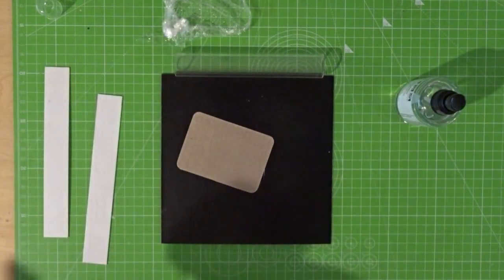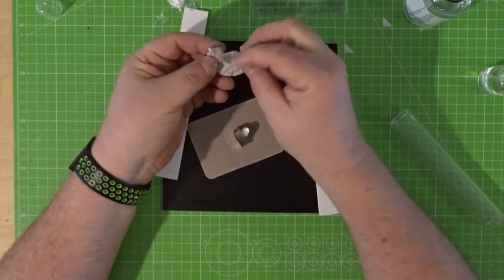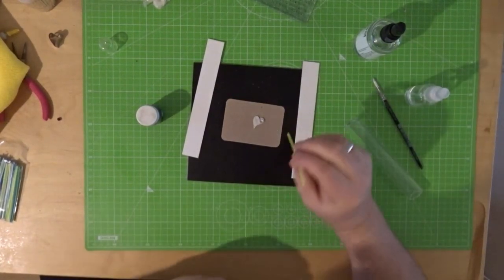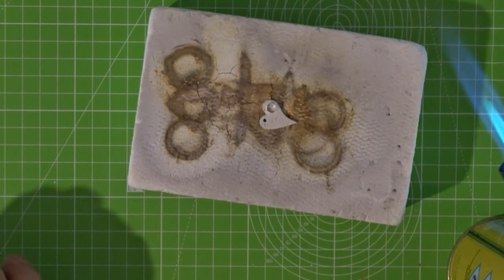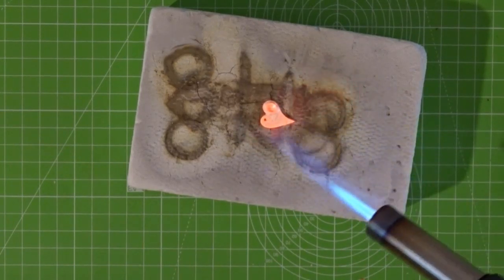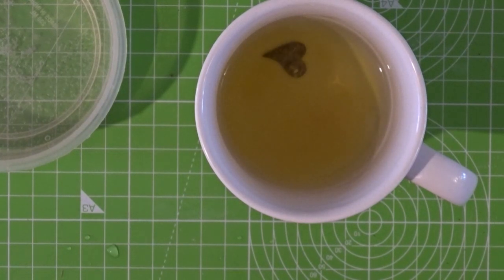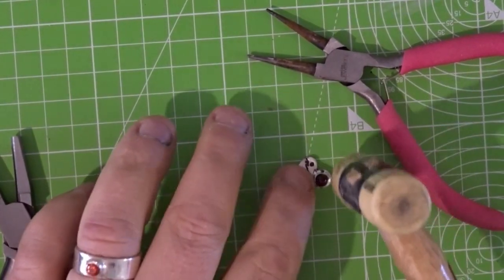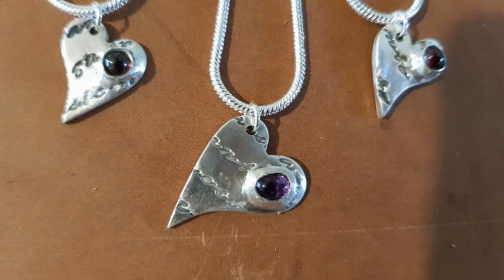Art Clay Silver Tutorial - Torch Fired Pendant with Garnet Cabochon setting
Creating a silver pendant with art clay silver and setting a garnet cabochon.
Includes
- Adding Water to the clay
- Stamping onto the clay
- Torch Firing
- Adding Patina
- Finishing